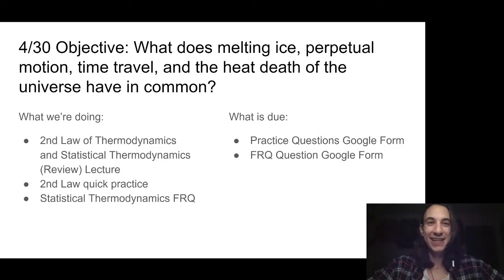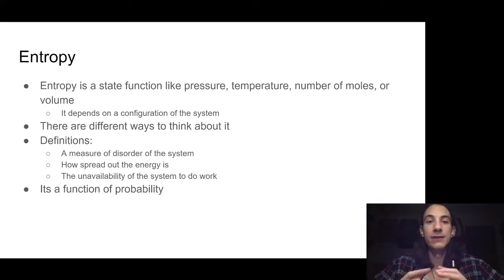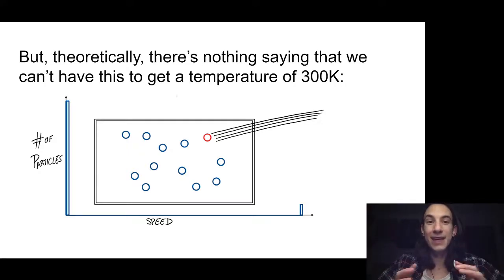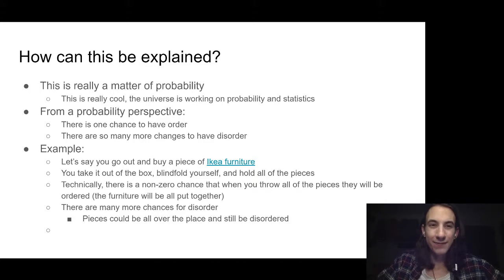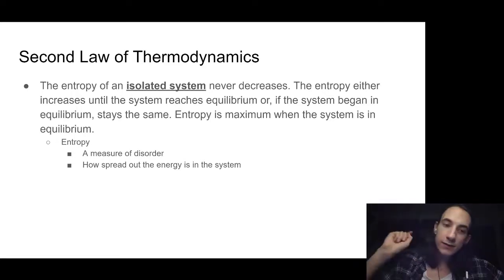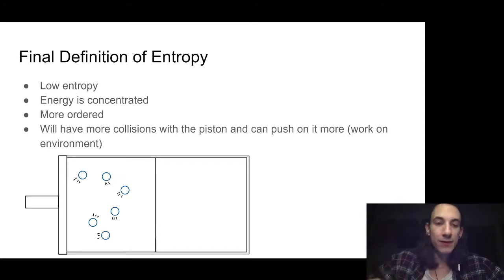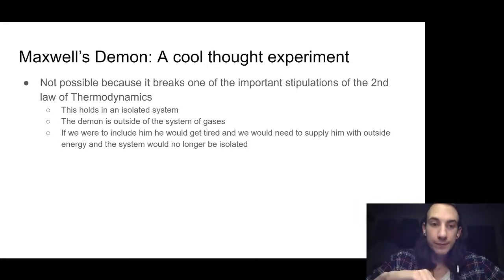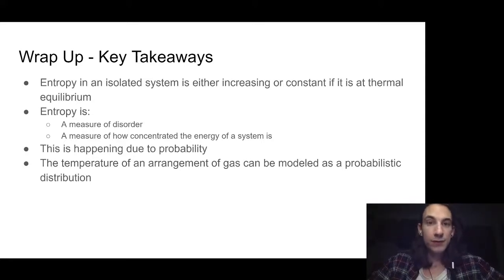Entropy and Second Law of Thermodynamics Lecture